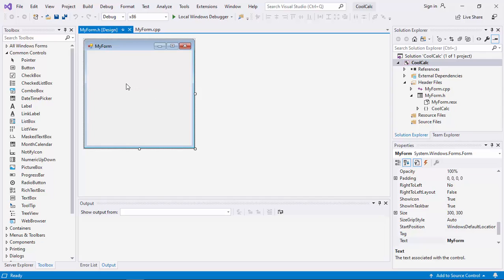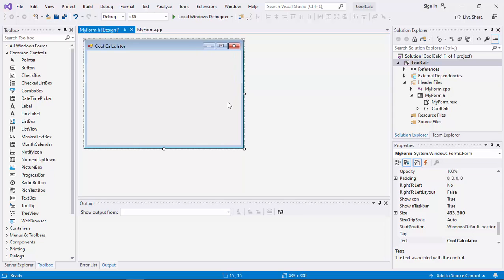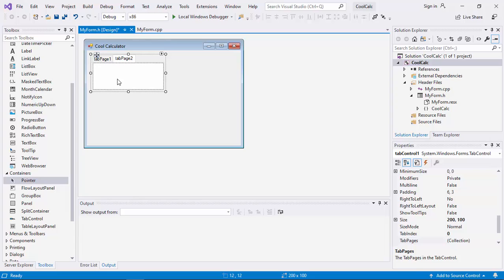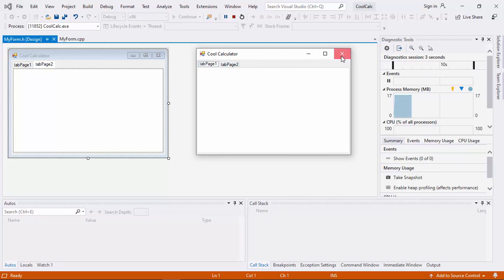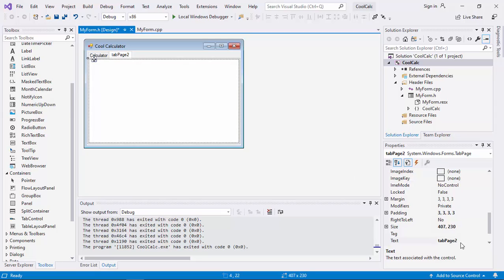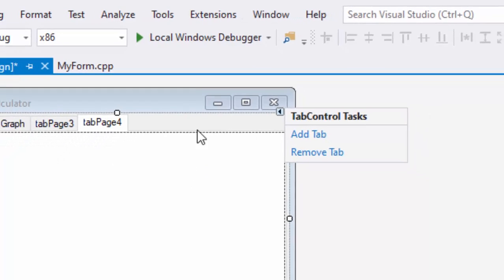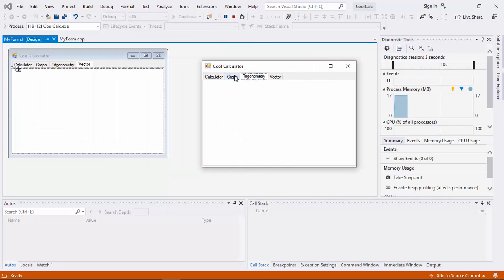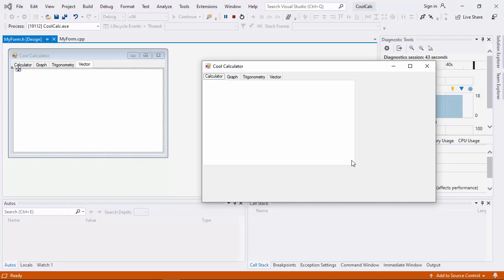C++ GUI Tutorial to Code a Calculator App - Part 1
A detailed steps to create C++ Windows Form GUI program in Visual Studio 2019 to develop a simple calculator application with other mathematical functionalities. This part 1 is to make the form and the main tab control to host everything.